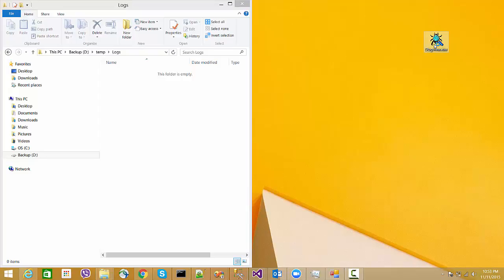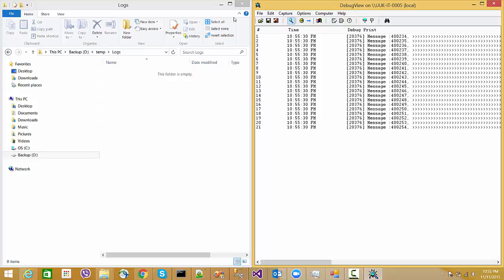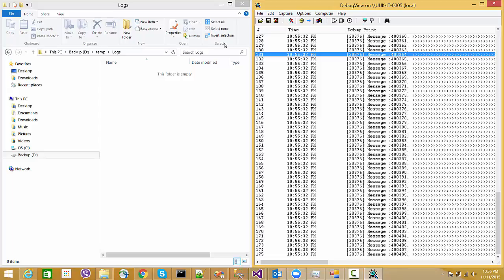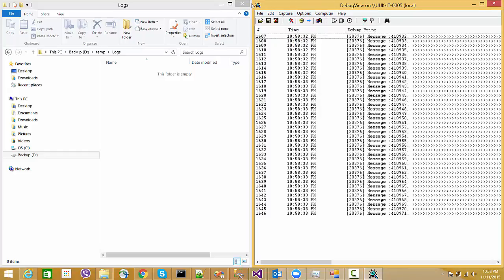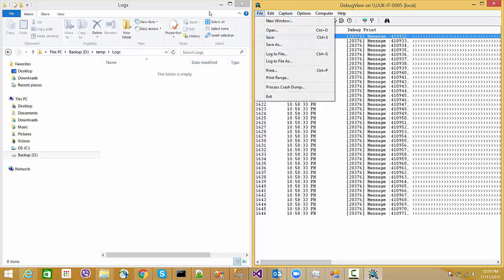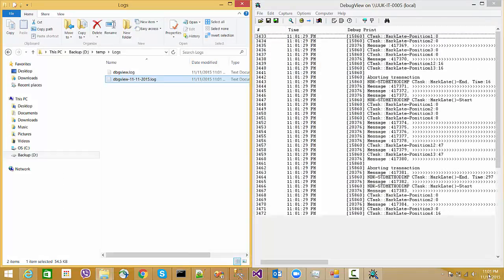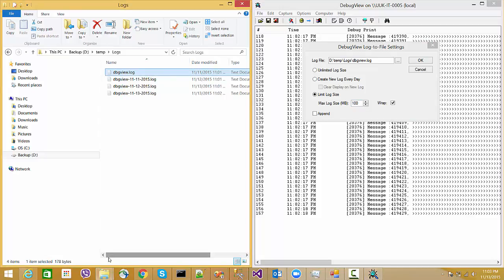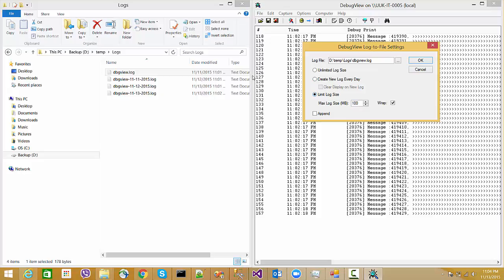DebugViewCaptureOptions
This video explain some of the options that we can use to capture the debug view logs on a production server in a way that debug viewer captures the logs
1. without utilizing lot of resources on server
2. ensure that log is written into some file.